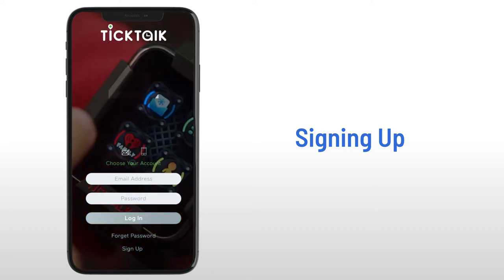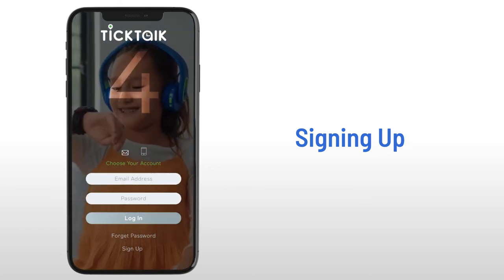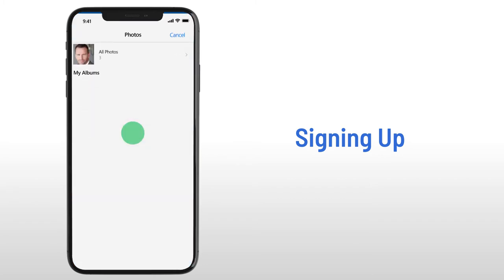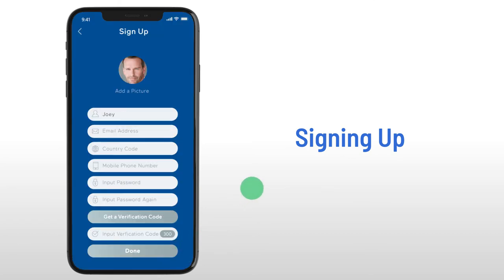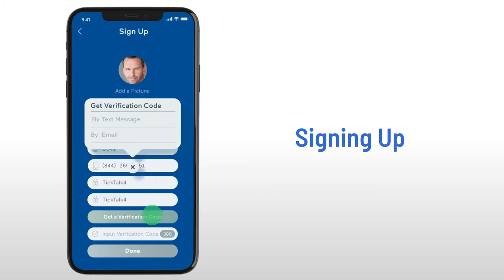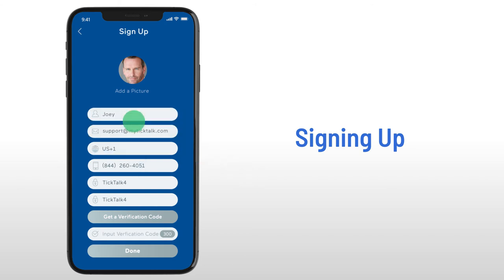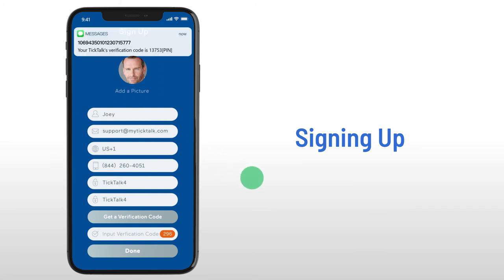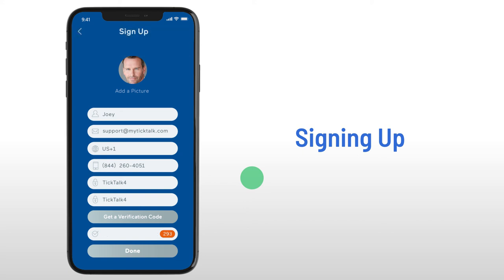Creating Your Parent Account for TickTalk 4 | TickTalk 4 Setup Guide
Introducing the TickTalk 4 smartwatch phone for kids! In this video, we’ll guide you through step 6 of the setup process: creating your TickTalk parental control app account!

Here we show you exactly how to create your parent account on the free TickTalk app. Pairing your parental control app account to your TickTalk 4 kid's smartwatch gives you access to messaging, calling, video calling, location tracking, and parental controls.

Our user manual makes setting up your TickTalk 4 easy, but we know you may still have questions. That’s why we’ve created this helpful video to give you a visual guide to follow along! to speak with our Support Team.